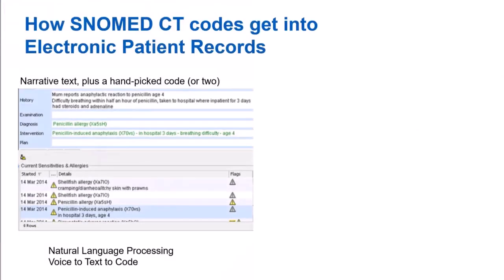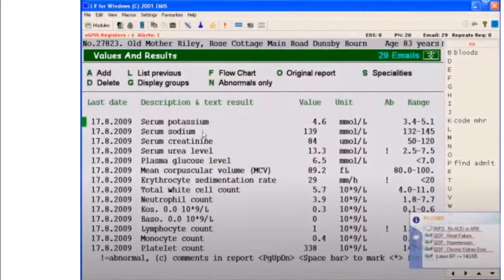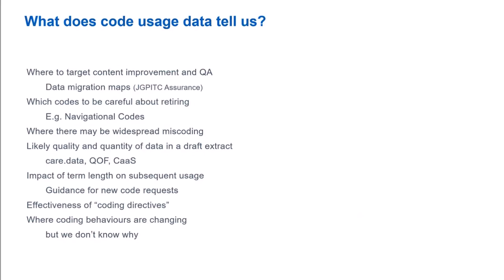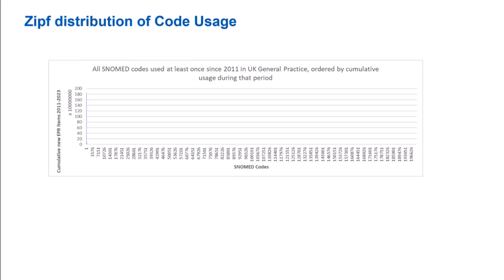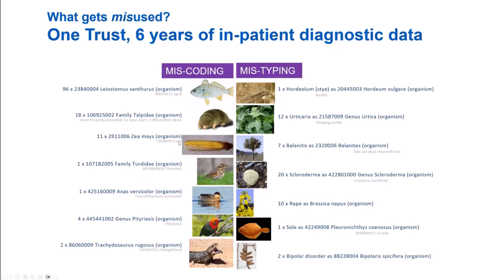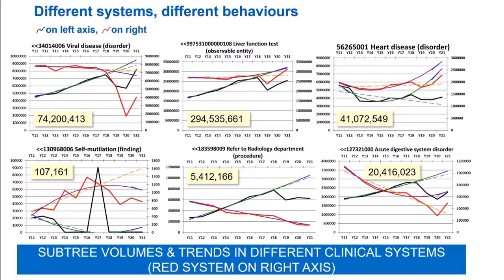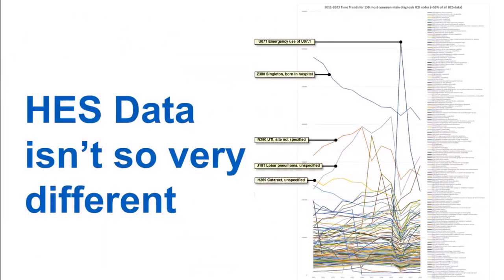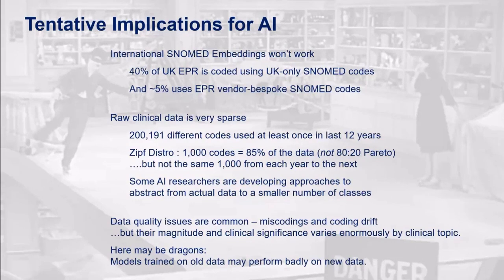SNOMED CT And Analytics (Part 3) - Sailing the SNOMED Data Lake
Final of three presentations describing what SNOMED is, what it is for and some of the technical detail concerning how health data encoded using SNOMED should be analysed. The target audience is UK-based data analysts already familiar with health activity data that is encoded to statistical classifications like ICD10.

Part 3 originally delivered in February 2024
Run length: 40 minutes

00:17 How clinicians add SNOMED CT to electronic patient records
02:04 Structured assessment forms
04:56 Reviewing the whole record that results
05:42 Lab results
06:19 Code driven system behaviours
06:38 What lurks in the Coded EPR data lake?
07:03 SNOMED code usage data from the United Kingdom
07:42 How fast the data lake is growing
09:06 What code usage data can tell us
14:00 Coding drift
16:32 The Zipf distribution of code usage
19:45 Clinicians avoid codes with long terms
22:00 Clinicians choose wildly incorrect codes
25:22 Coding behaviours that change over time
25:54 The clinical EPR system used affects coding choices
29:13 Code usage over time : sorting the time series
32:44 The pandemic has changed coding behaviours
33:35 ICD-encoded Hospital Episode Statistics (HES) data looks similar
35:34 Implications for using coded EPR data in Machine Learning